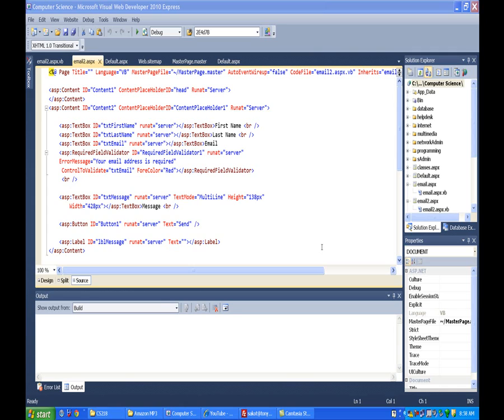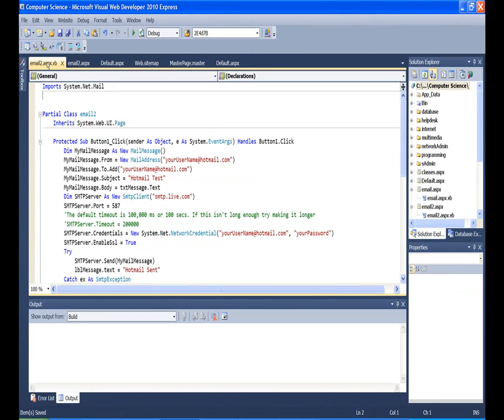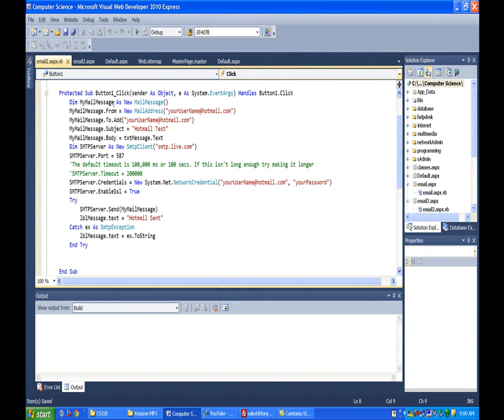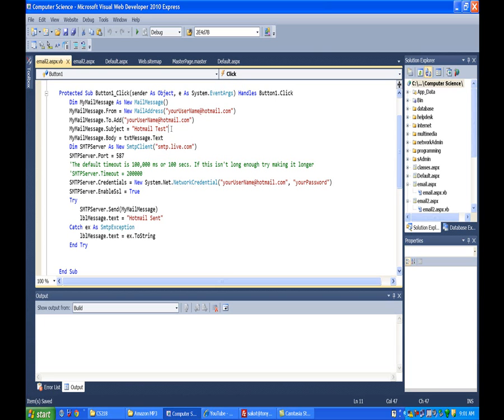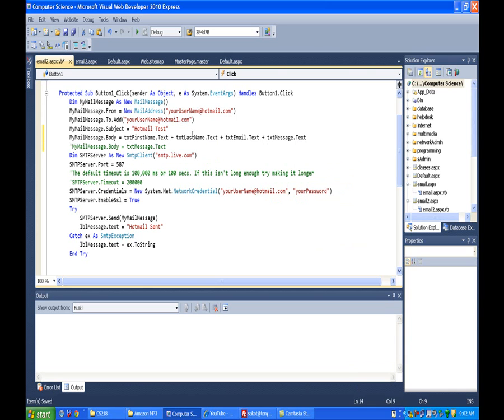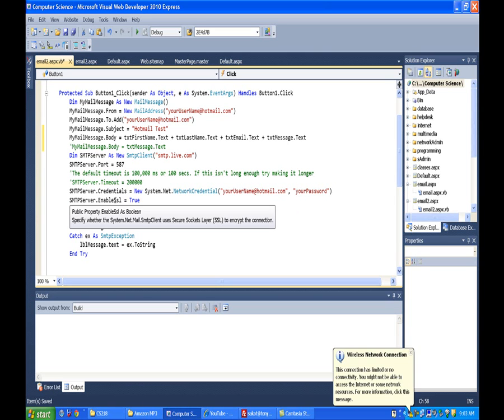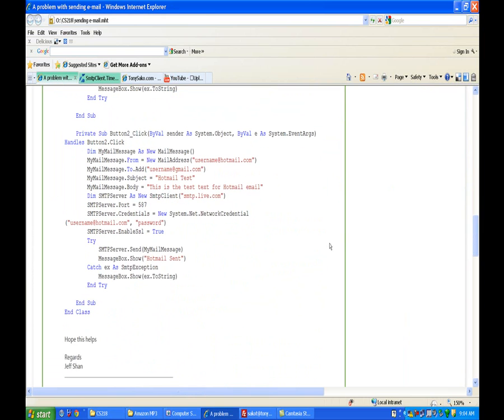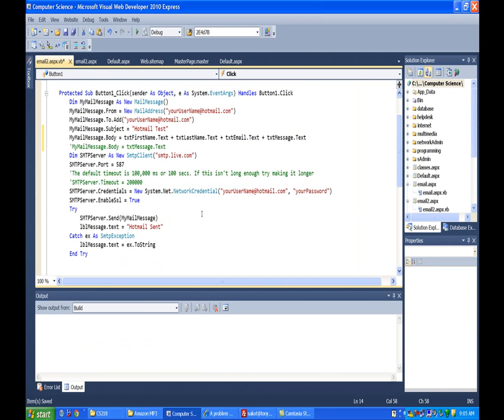asp.net email 2 forwarding thru gmail or hotmail.wmv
This video shows you a more reliable method for sending email from an .aspx form. It relies on you having an hotmail or gmail account, because you will forward the mail through the hotmail or gmail server. This method requires doing a little coding.